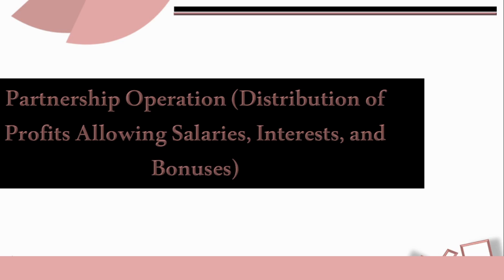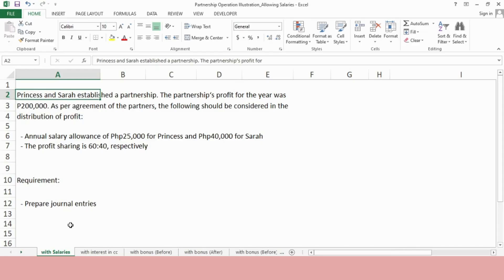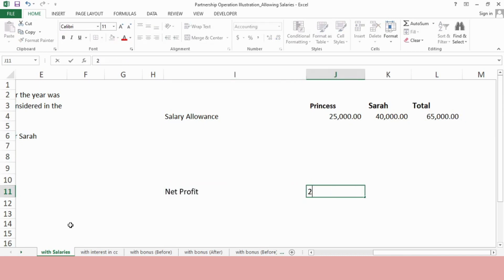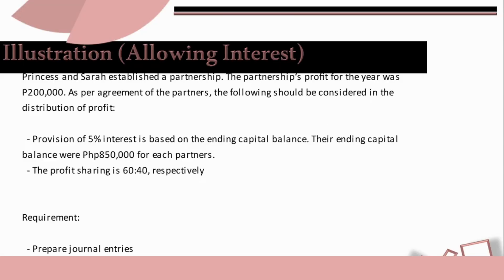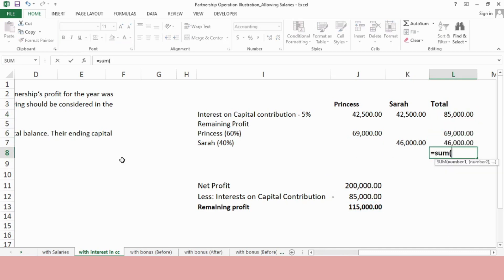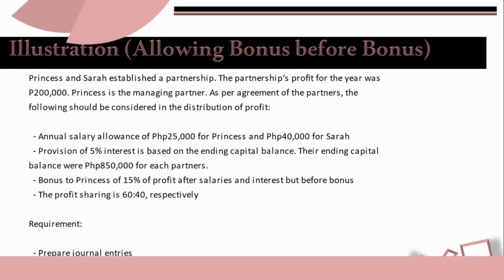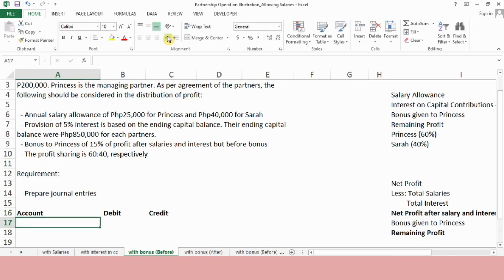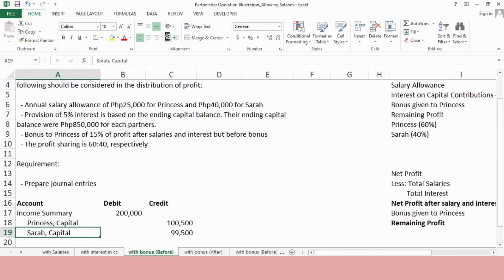Partnership Operation: Allowed Salaries, Interest and Bonus